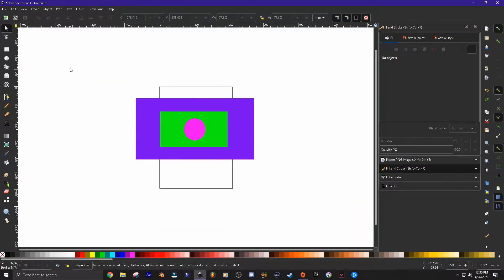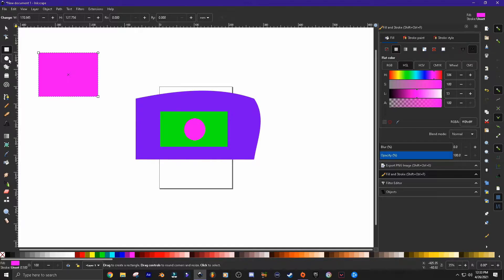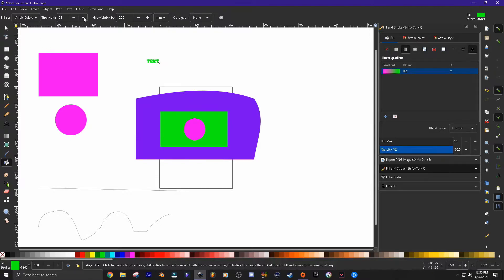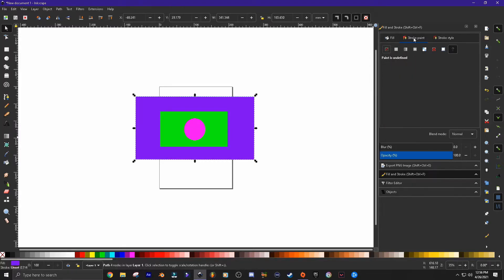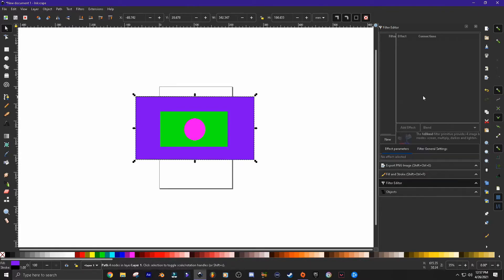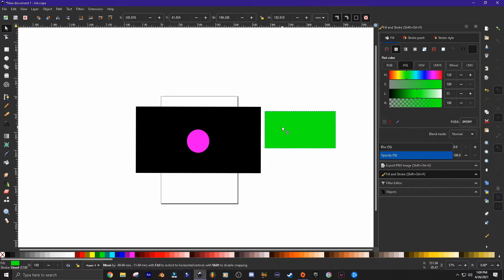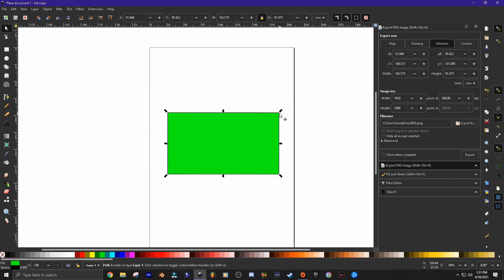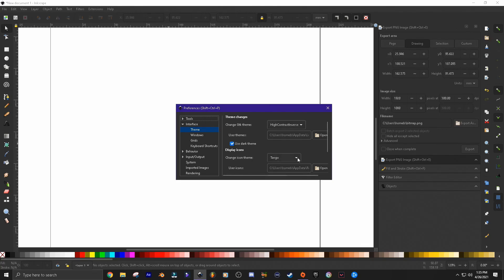Introduction to Inkscape Pt. 1: Inkscape Basics and Tools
In this first video we discuss the basics of Inkscape and get you familiar with all the tools and options available inside the program.